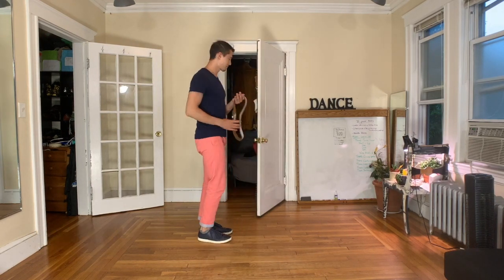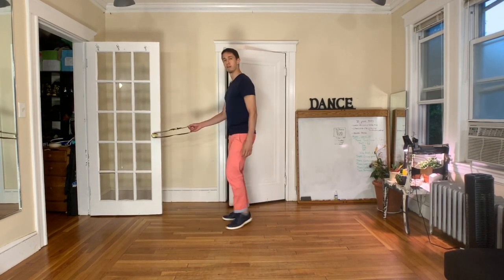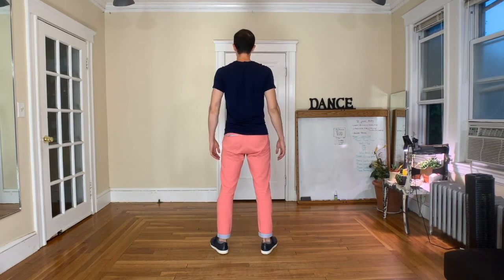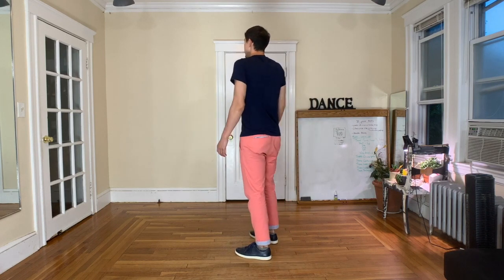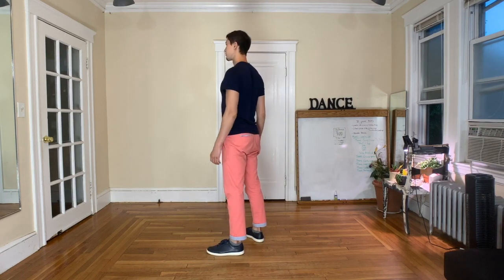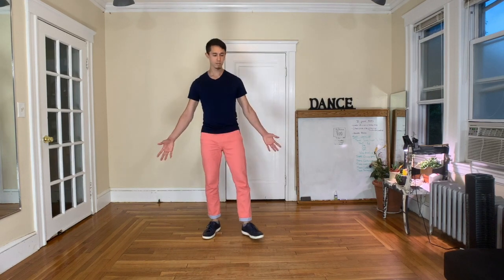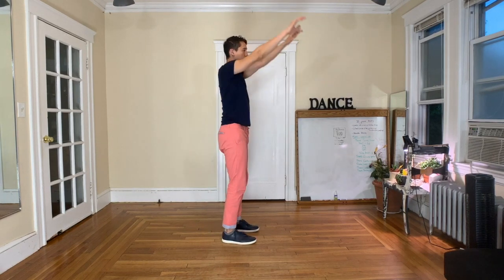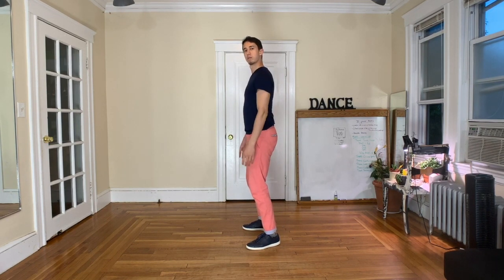Online Swing Dance Lesson - Connection Exercises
This is an online swing dance lesson with Mike Sonder as he shows you exercises to work on your connection in swing dancing by yourself.

The song in this video is "Love Me or Leave Me" by the Boilermaker Jazz Band and is used with their permission.